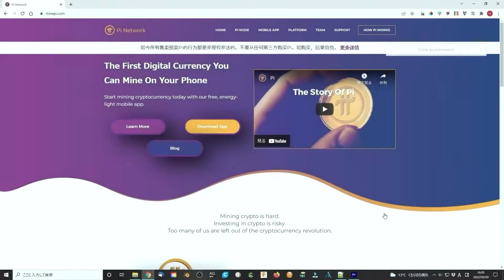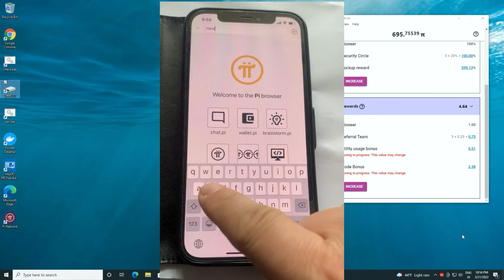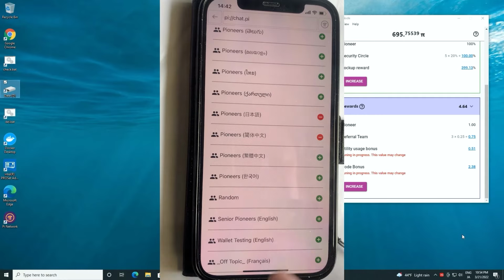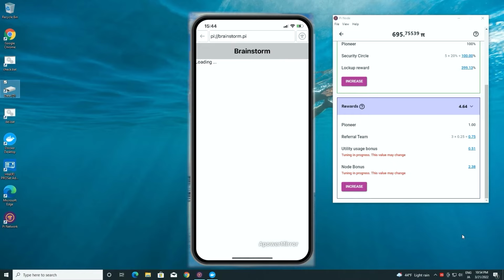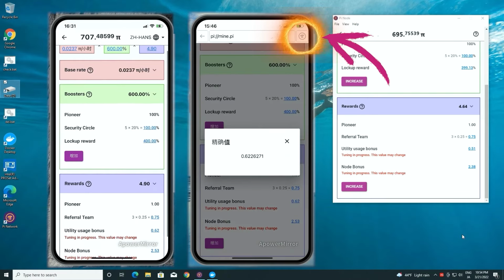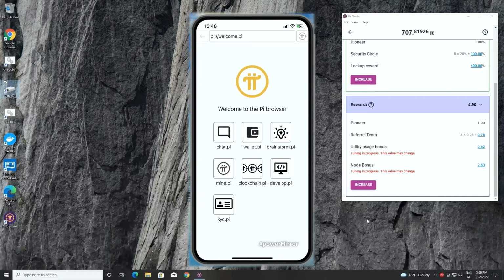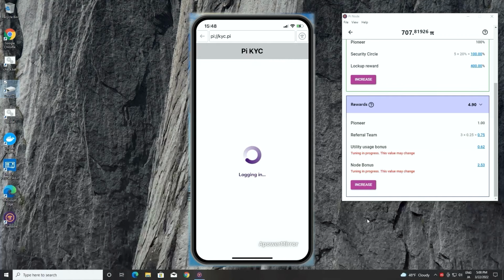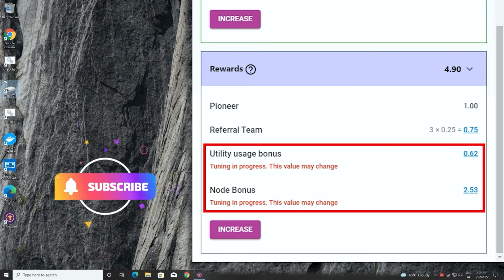Speed up your mining rate simple and effective (Utility usage trick)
Pi network has got a lot of attention recently. After the mining rate drops at the beginning of March, now the mining rate boosted again since the new protocol has taken effect after the third Pi day. We still have several chances to increase the mining rate. Using the Pi browser and getting the utility usage bonus is easy and efficient.  There are not just using one of them but using them wisely. I don't know what part is taking the main contribution but I think helping people test the wallet or answer the questions may have great value. Also when you browse the homepage please take care do not to go to the suspicious homepage. This will risk your Pi password hence losing your Pi coin. Always keep that in your mind and keep safe. Hope the mass KYC will go smooth and the main net will launch soon.

Invitation Code:      zhhwang1688

My channel is focused on 3d printing and related topic. But sometimes I will also introduce something different. They are bonus videos in that I share the experience that I am interested in. Thanks a lot. Have a nice day.

    I will also share with you some tips using Fusion 360.